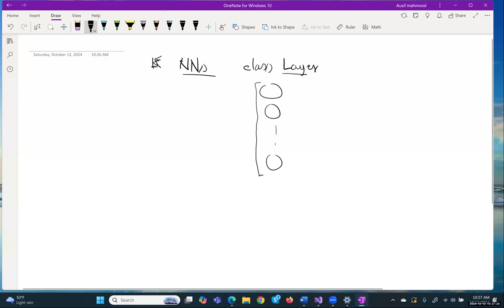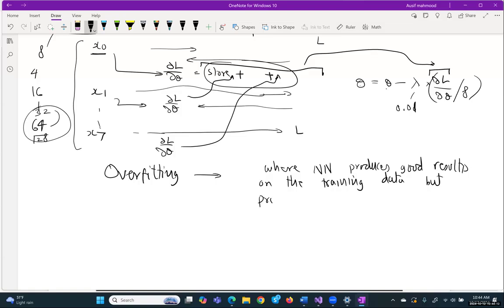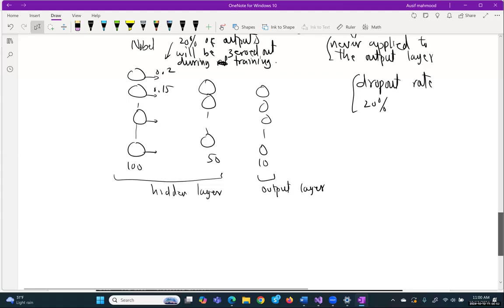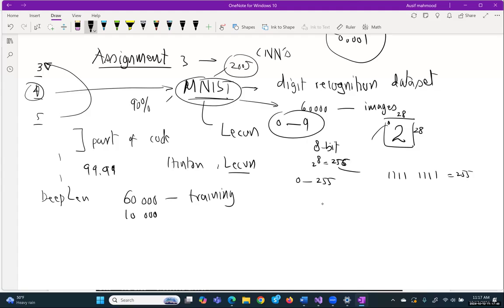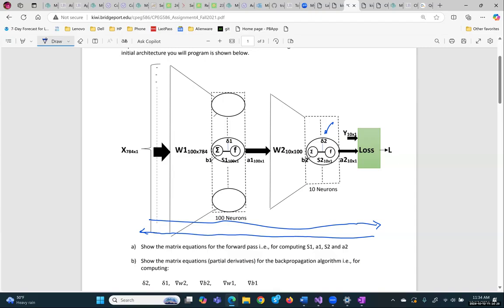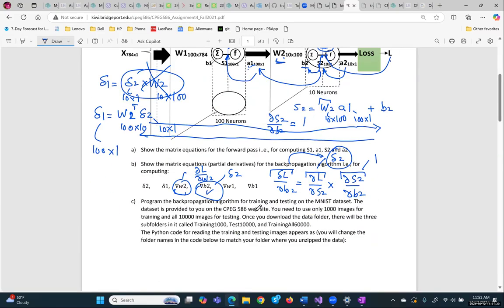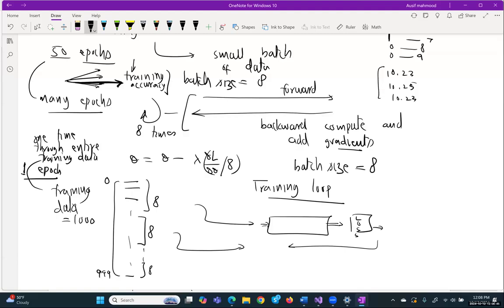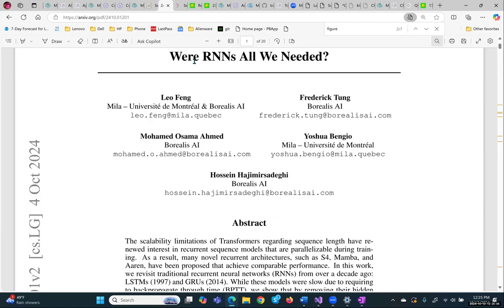Deep Learning 5